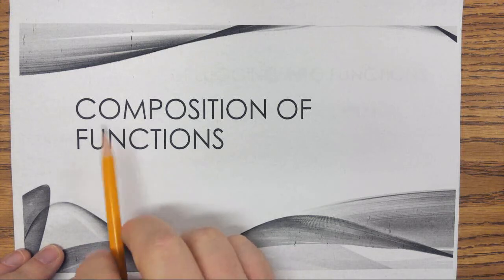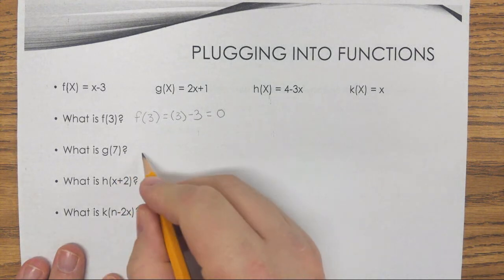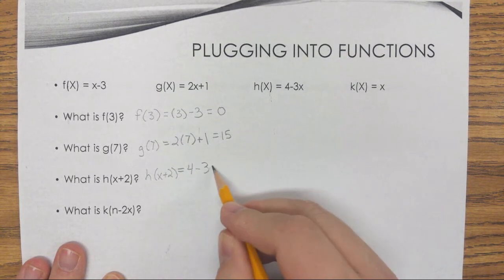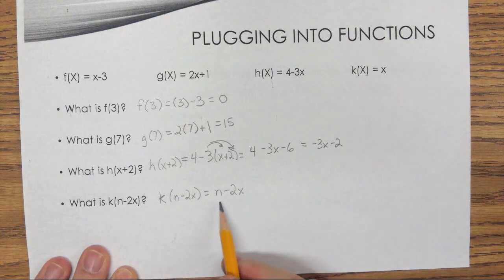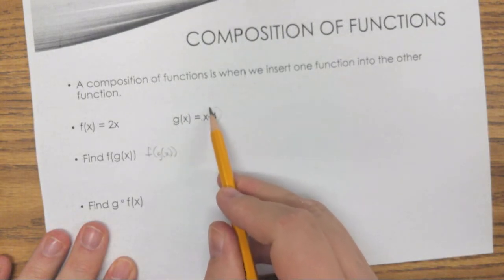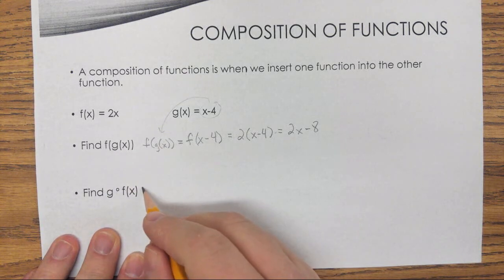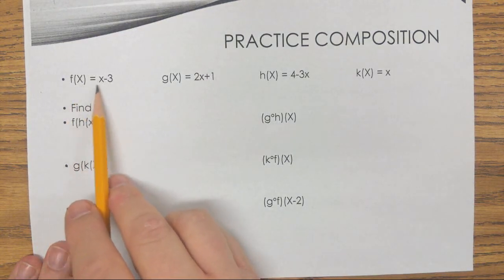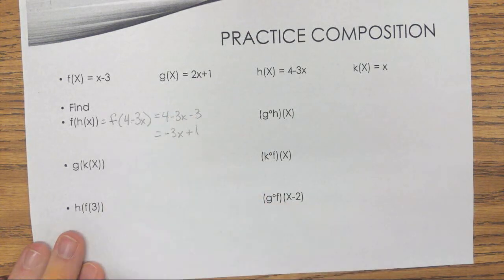Composition of Functions